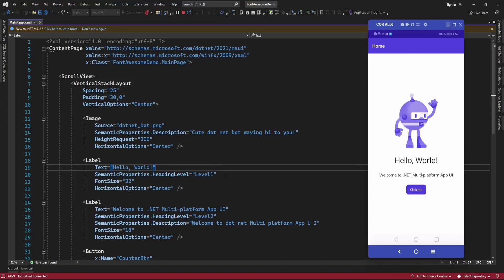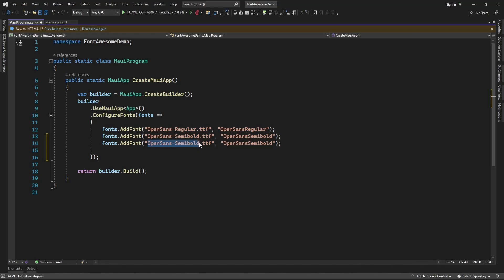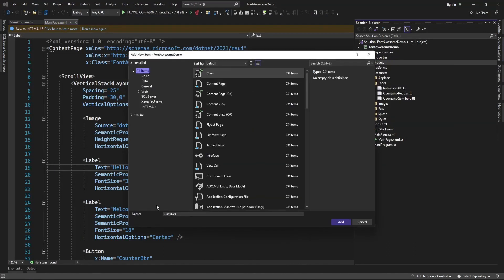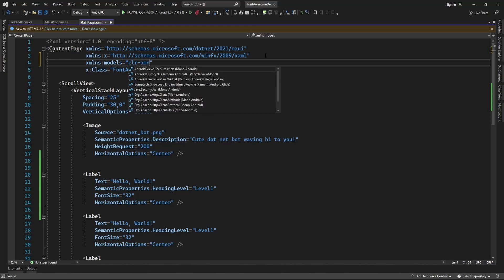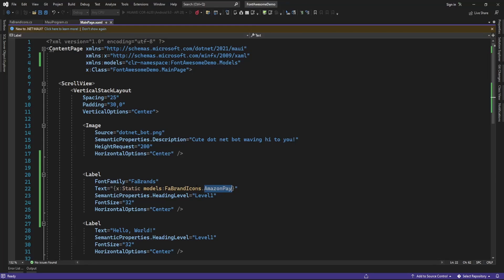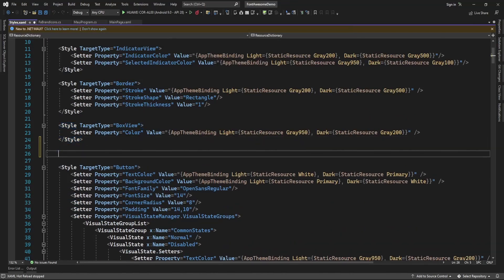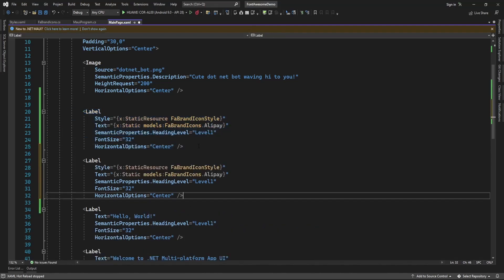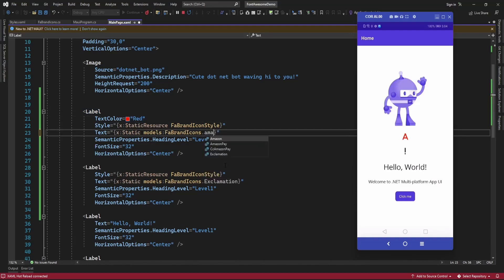How to use Font Awesome In .NET MAUI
This video about implementing Font Awesome Icons in .NET MAUI